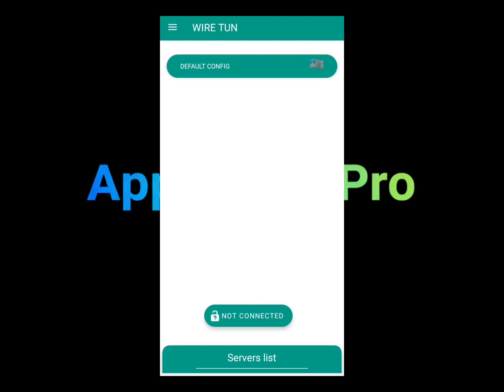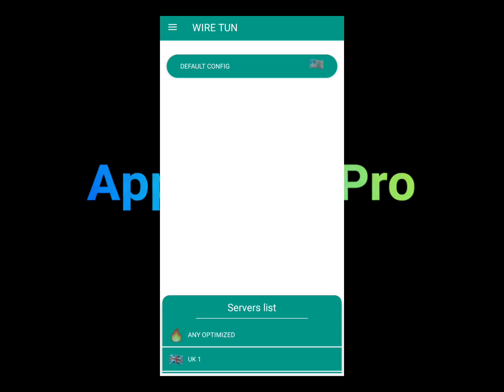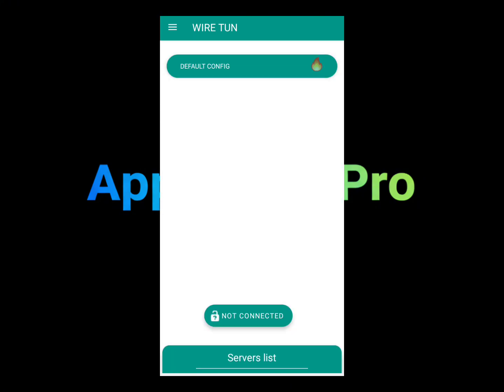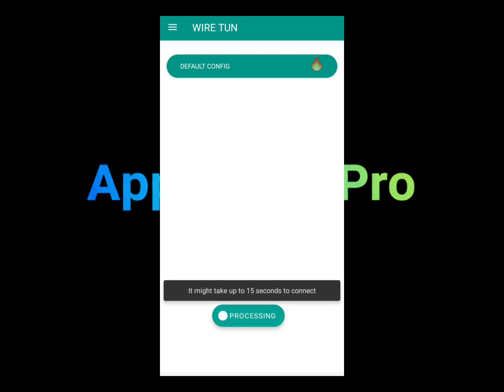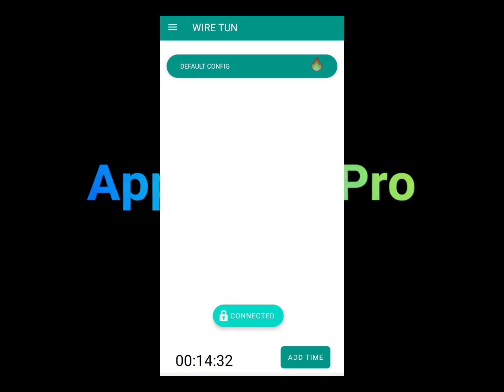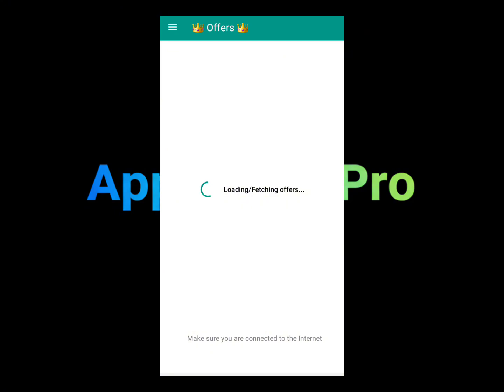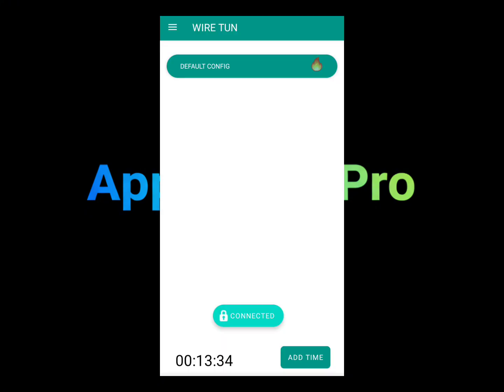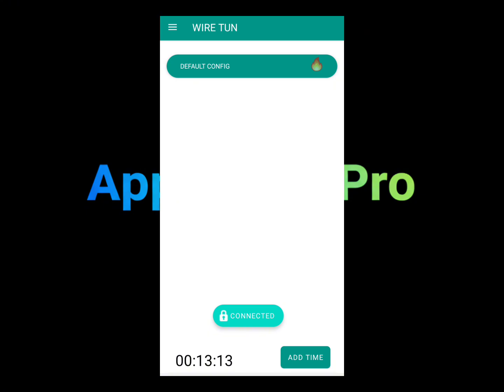WireTun how to use